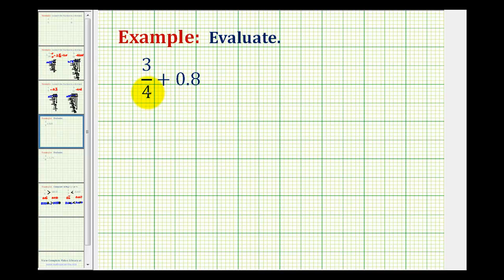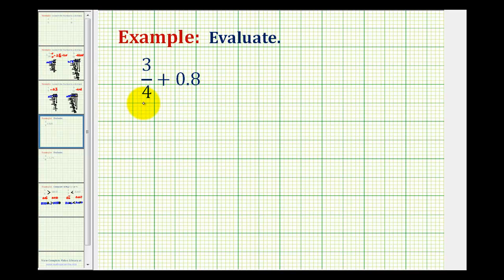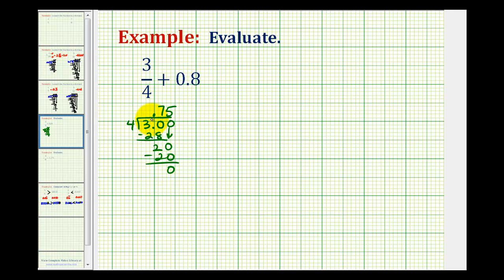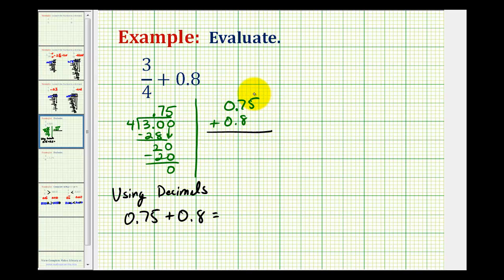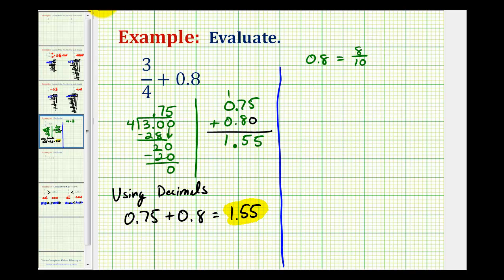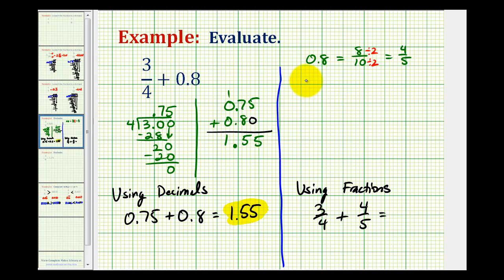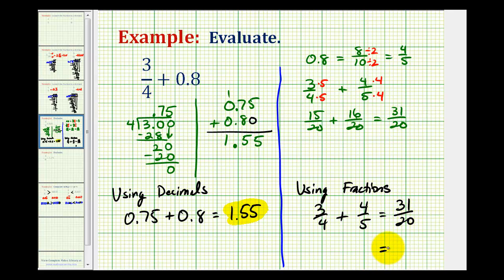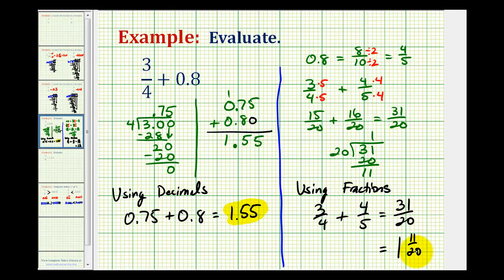Ex: Addition of a Fraction and a Decimal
This video explains how to determine the sum of a fraction and a decimal using two methods.